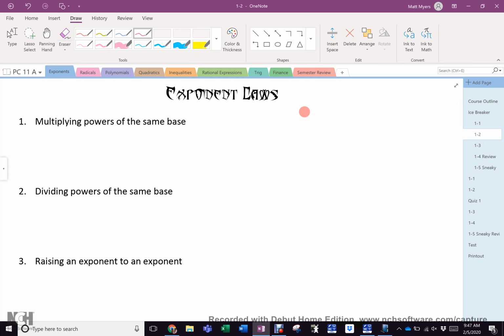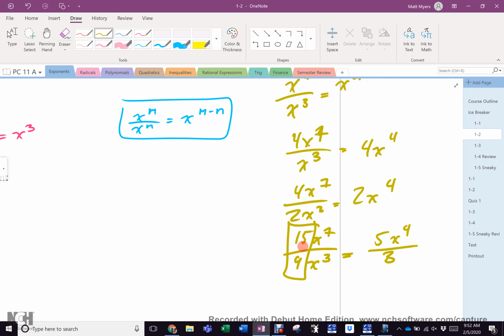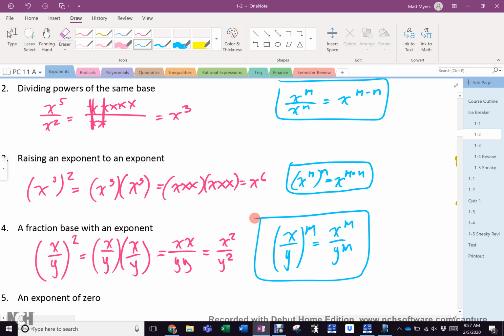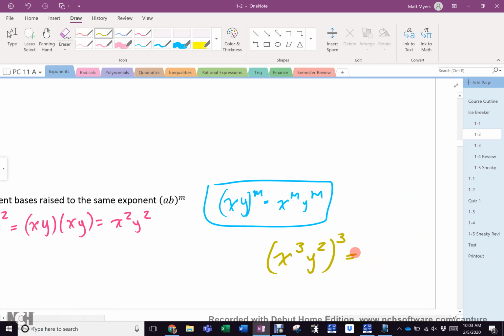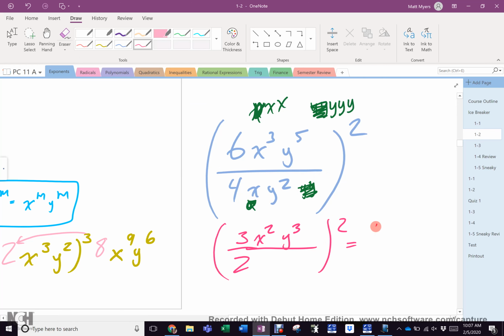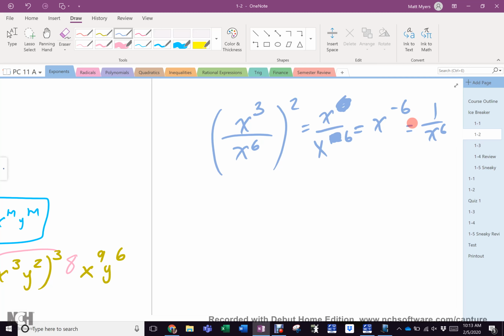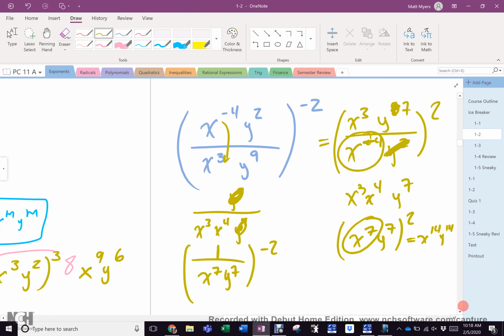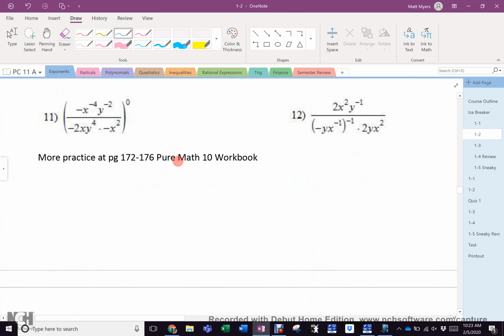Feb 5 Block A Exponent Laws